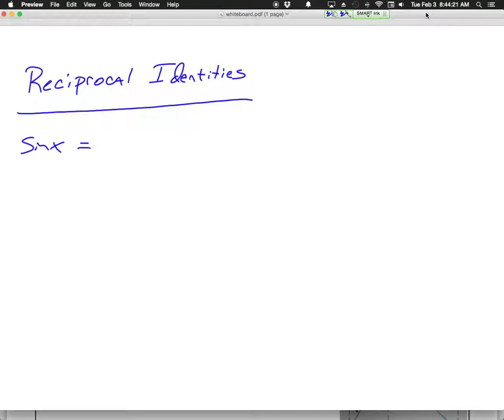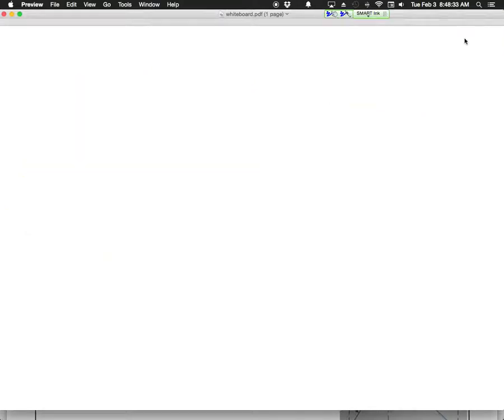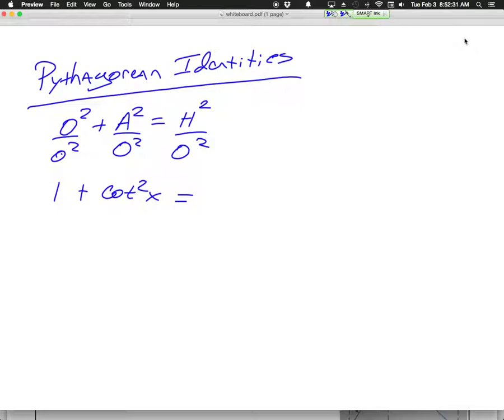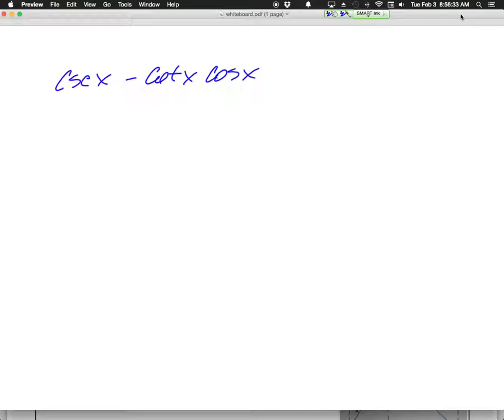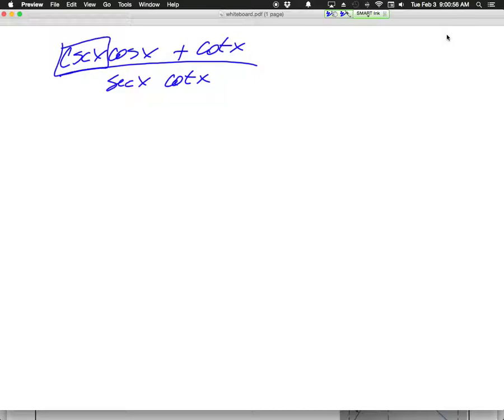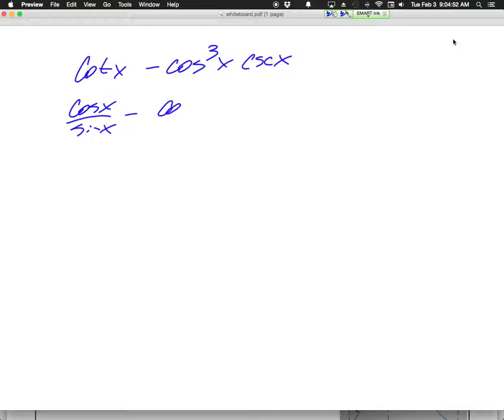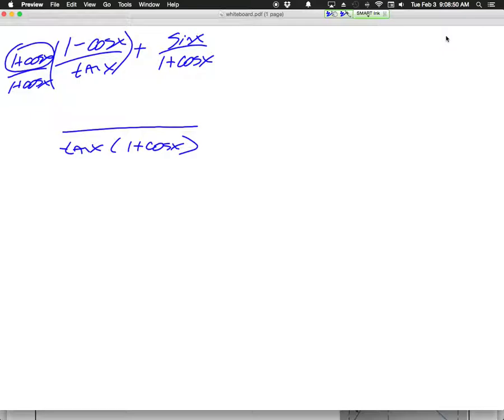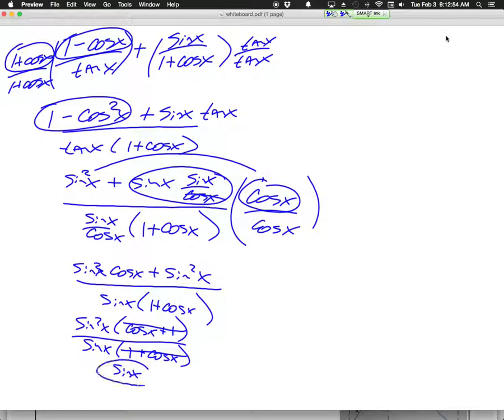Using trig identities to simplify trig expressions - Unit 7 video 1